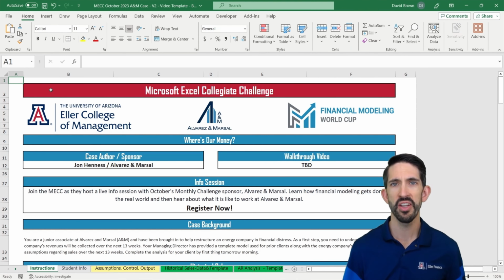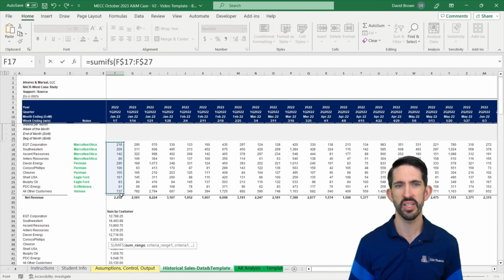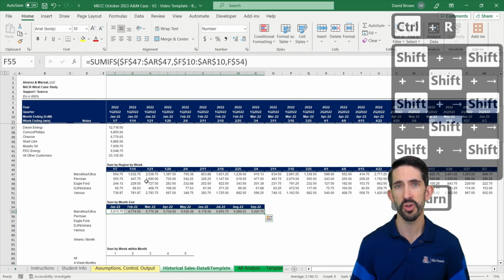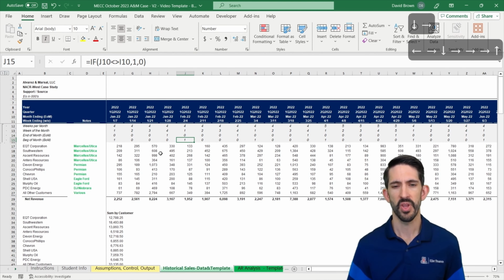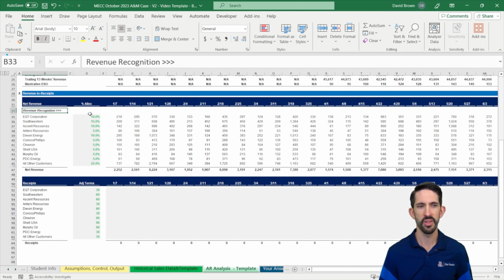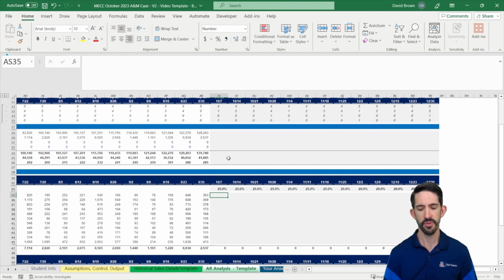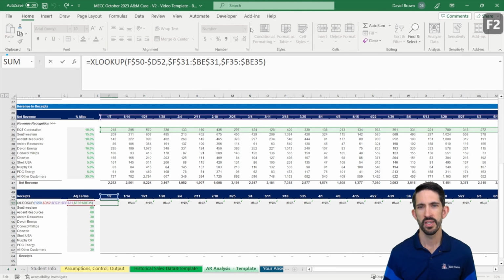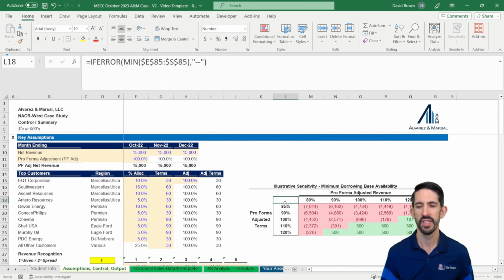MECC October 2023 Challenge - Alvarez & Marsal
The October Challenge has been created by Jon Henness, a Director at Alvarez & Marsal in the North American Commercial Restructuring group. It is based on real-world models A&M builds to help clients in financial distress. Try your hand at determining "Where's Our Money?"

The MECC will be hosting an information session on October 20th at 2 PM Eastern where you can learn more about A&M and ask questions about this challenge.

To sign up for the MECC, go to mecc.college/sign-up